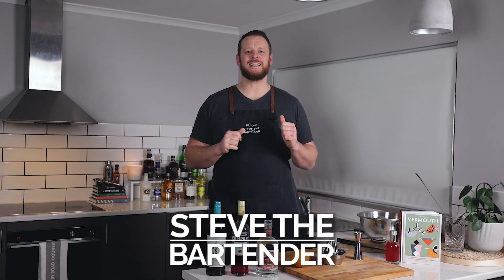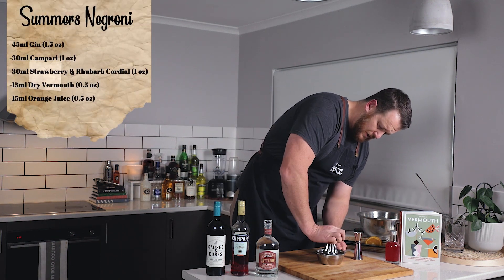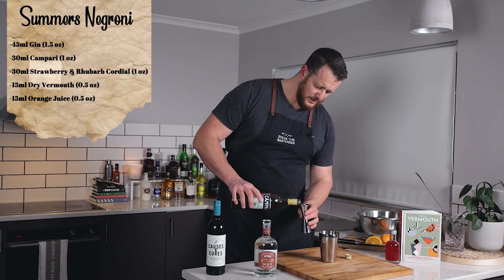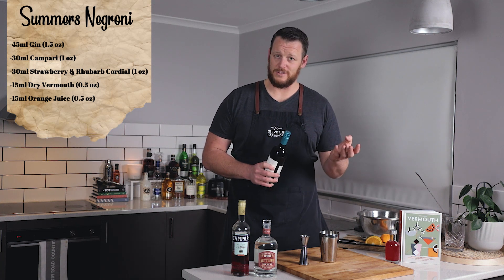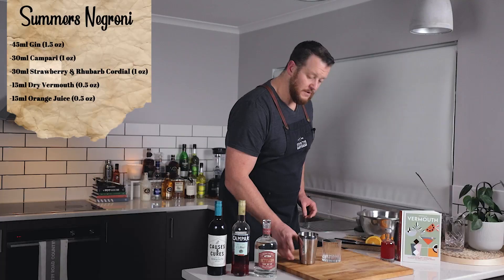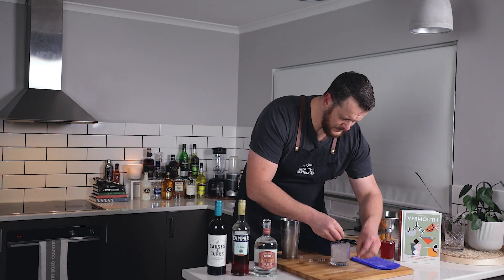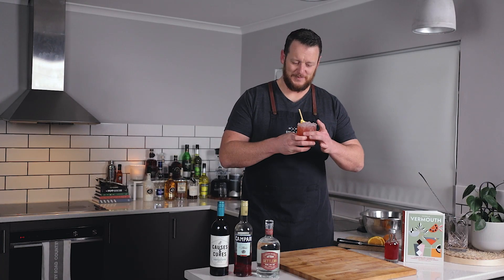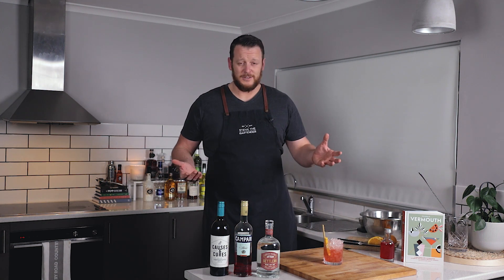STRAWBERRY & RHUBARB NEGRONI - a juicy riff on a classic!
The SUMMERS NEGRONI is a creation of Instagrammer @thehobbydrinkchef and is made using a sweet, tart and incredibly tasty strawberry & rhubarb cordial. Exactly as the name suggests - a Summer riff on the classic Negroni.

MENTIONS:
Pebble Ice Tray

INGREDIENTS
- 45 ml Gin
- 30 ml Campari
- 30 ml Strawberry & Rhubarb Cordial
- 15 ml Dry Vermouth
- 15 ml Orange Juice

📷 CAMERA GEAR
- Canon Mirrorless M6 MII
- Sigma 30mm f1.4
- Rode Wireless Go Lapel Mic